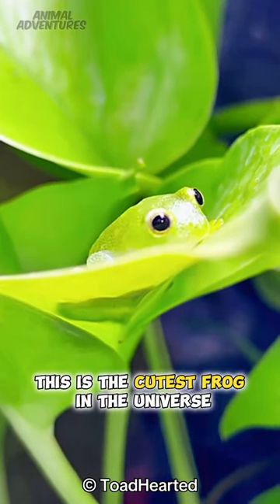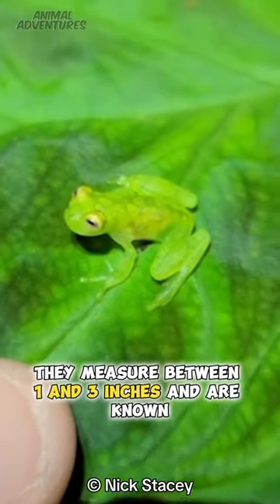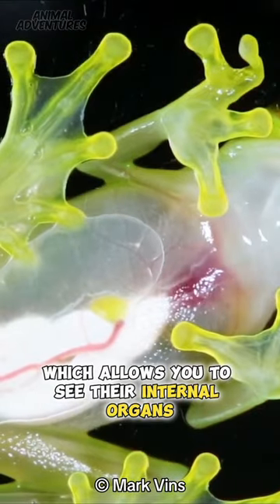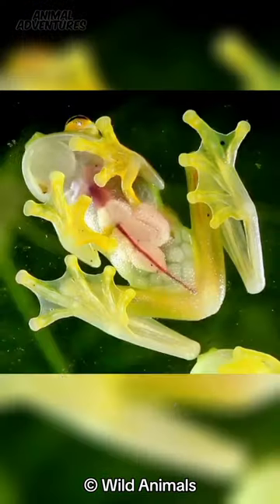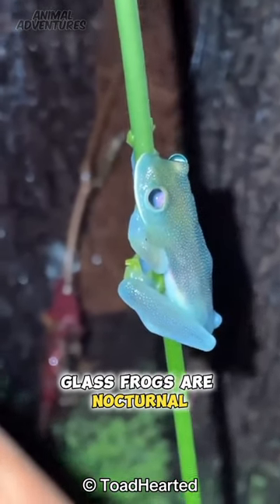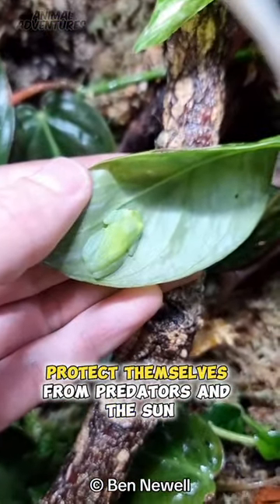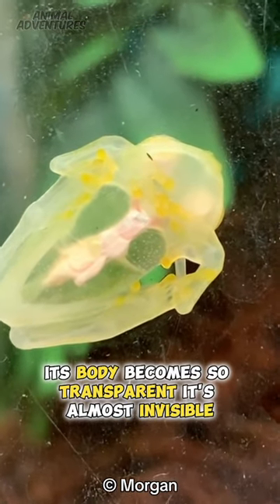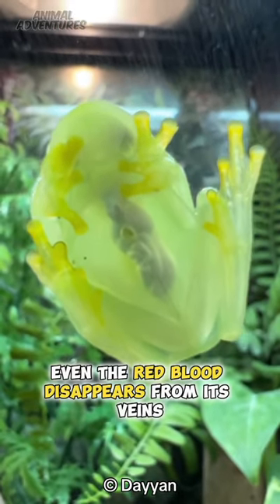Glass Frog | The Translucent Frog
The glass frog is known for its translucent skin, which allows you to see its internal organs, including the heart and digestive system. This unique feature sets it apart from other frog species.